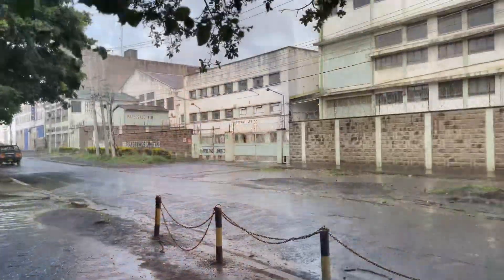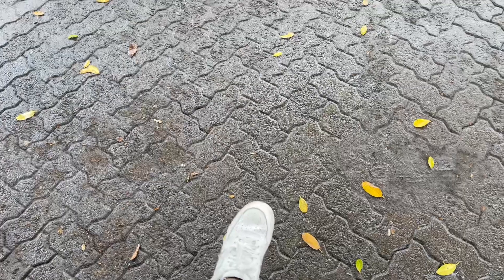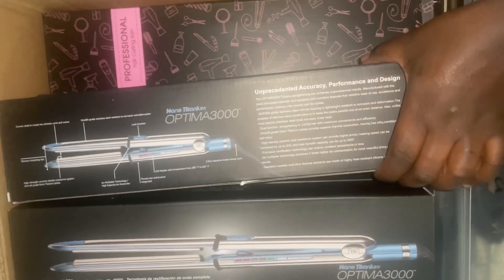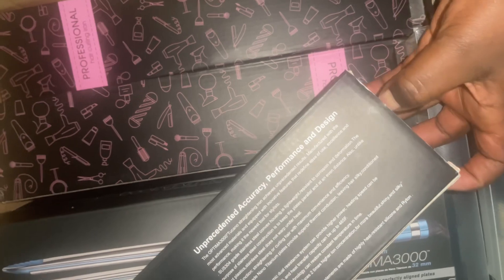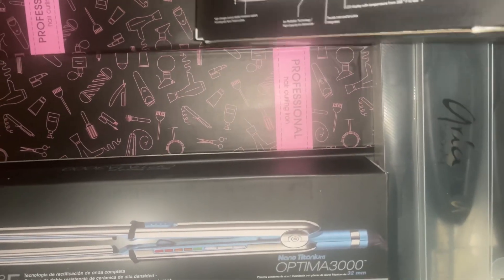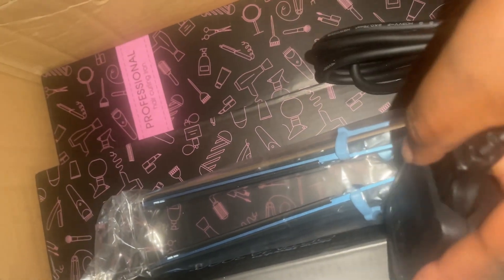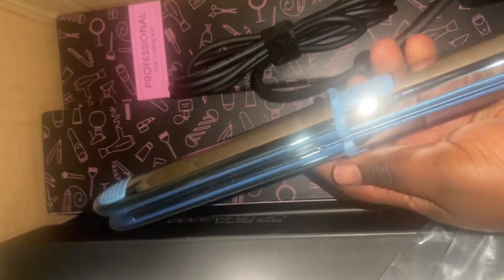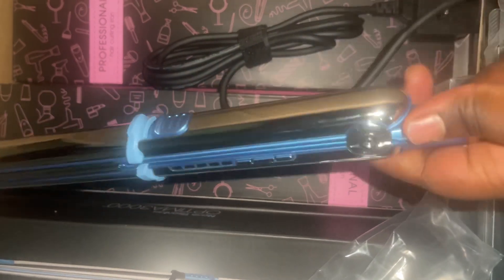where to buy hair styling tools/hot comb/flat iron /curling iron